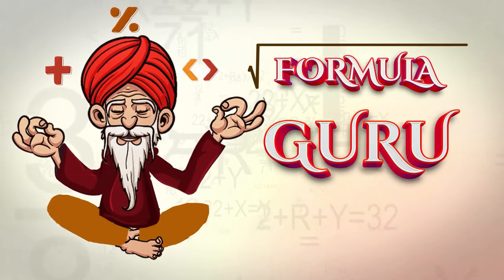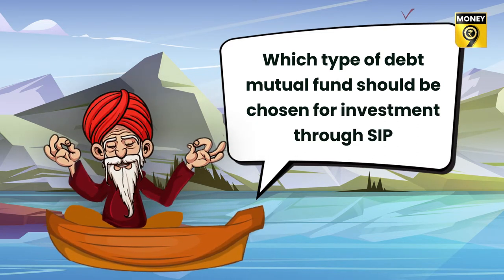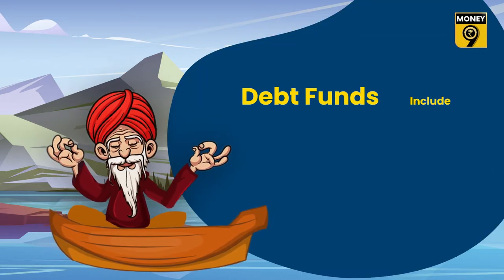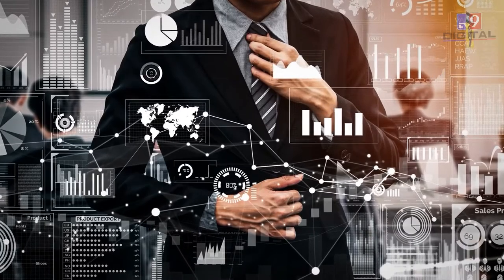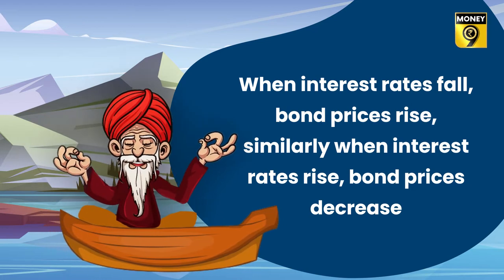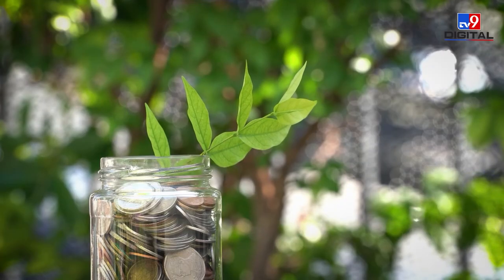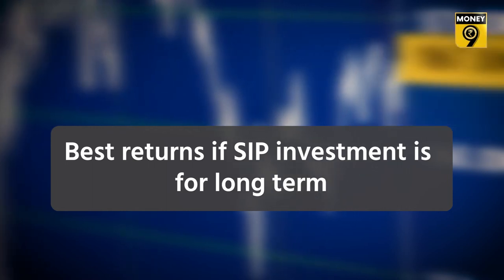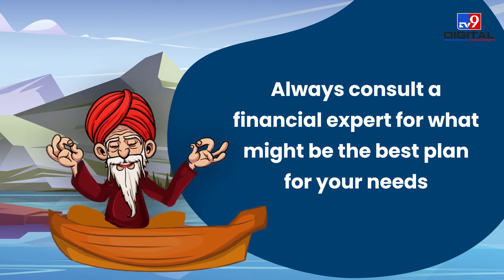EP 42: Formula Guru | In what types of debt funds you should do SIPs? | Money9 English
Debt funds are mutual funds that invest entirely in debt securities. Investment is also done through SIP in these. If investors want to invest through SIP, then which type of debt mutual fund should be chosen...watch this video to understand it..